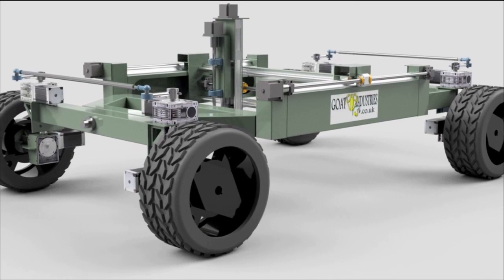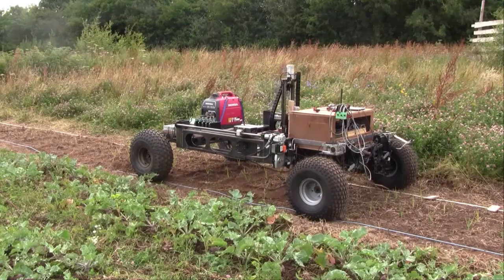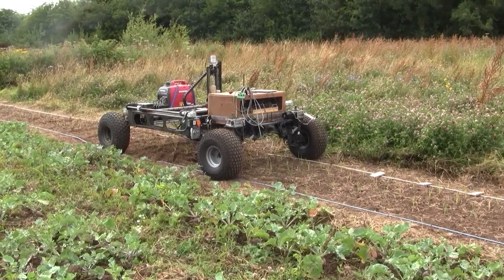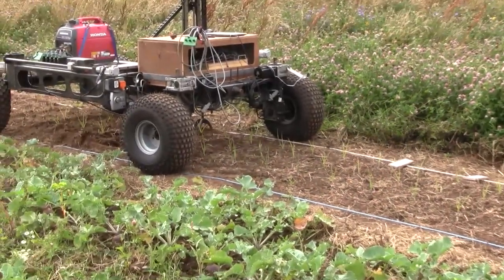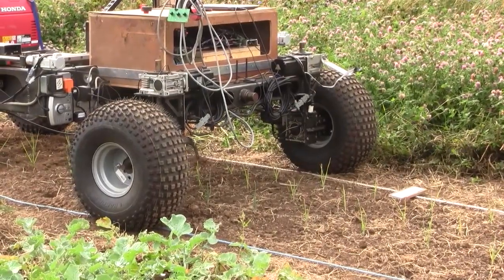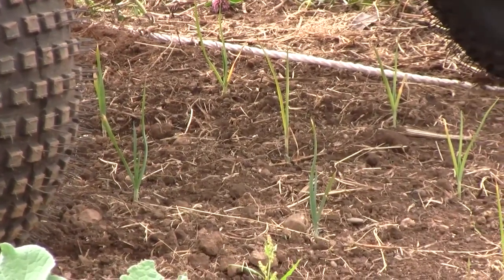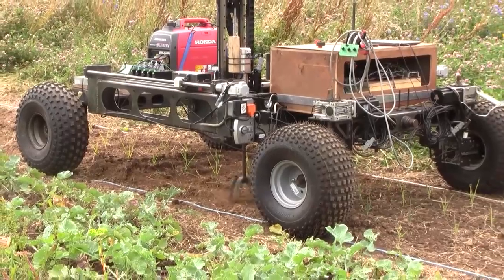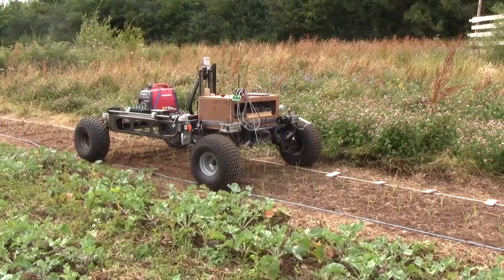Weedinator Project October 2018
HackadayPrize